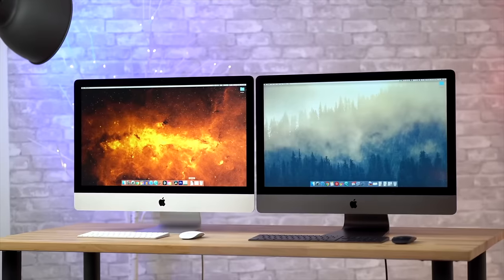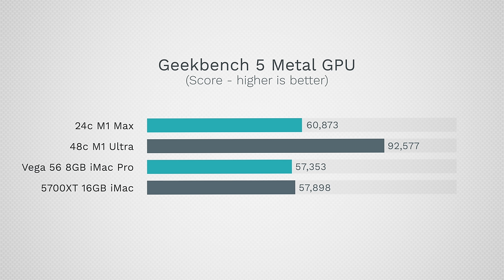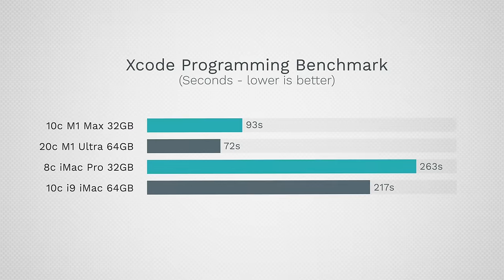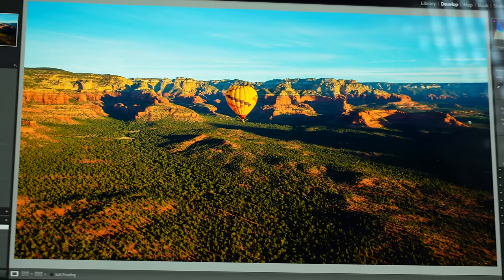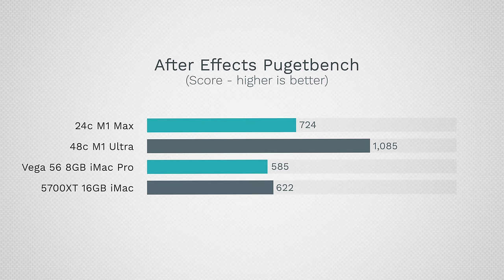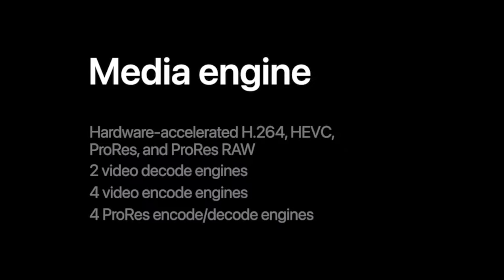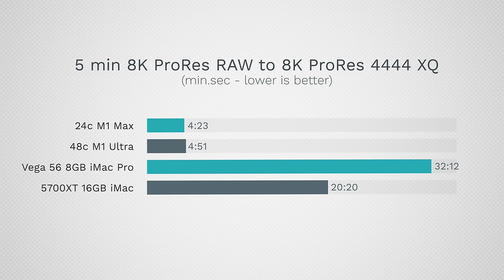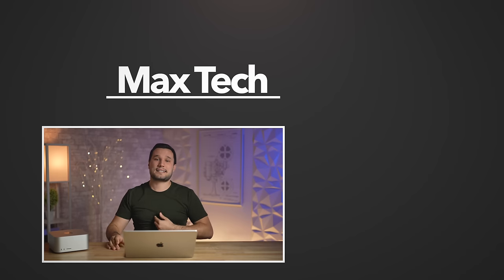Mac Studio vs iMac & iMac Pro: How Apple KILLED Intel! 🤯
Apple pivoted the M1 Ultra Mac Studio as the replacement for the 27" Intel iMac, so we put them to the test to see if Apple was right about it or not. Let me explain..

Like these unique Mac Studio Wallpapers?

In this video, we compare multiple benchmarks and performance tests between the Mac Studio and the Intel 27" iMac and iMac Pro to see how just how far we've come.

Timestamps ⬇️
Mac Studio vs iMac & iMac Pro - 00:00
GB5 Single-core & Web Browsing - 00:52
Geekbench 5 Multi-core CPU - 1:18
Geekbench 5 Metal GPU - 1:47
GFXBench Aztec Ruins Gaming - 2:11
Cinebench R23 Stress Test - 2:28
Blackmagic SSD Speed Test - 3:20
Xcode Programming Performance - 3:41
Logic Pro Music Production - 4:06
Affinity Photo Editing - 4:40
Lightroom Classic Photo Editing - 5:33
Photoshop Photo Editing - 6:43
After Effects Pugetbench - 7:07
Blender 3D Rendering - 7:42
4K H.264 Video Editing - 8:31
H.265/HEVC Video Editing - 8:53
Temporal & Spacial Denoising - 9:21
8K R3D RAW Video Editing - 10:14
4K & 8K ProRes RAW Video Editing - 10:41
Which Mac should you get? - 11:41